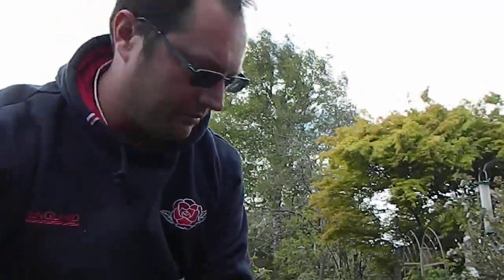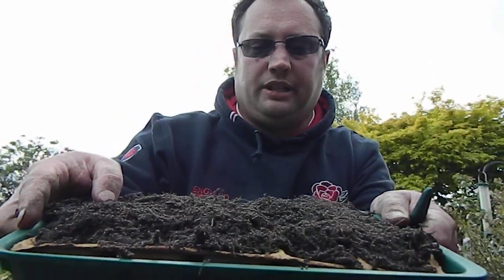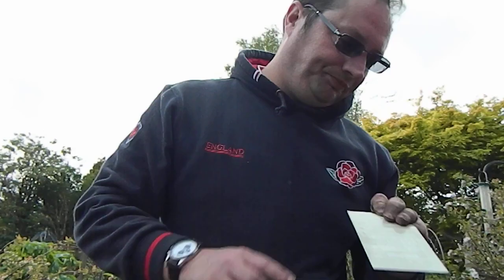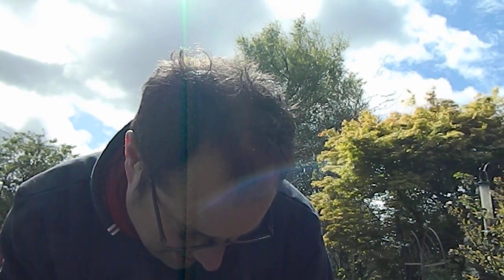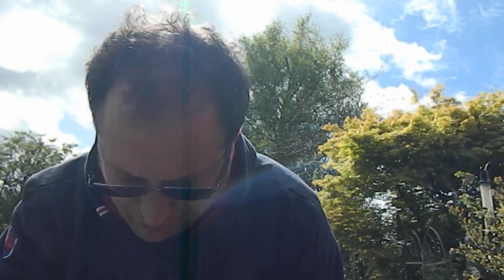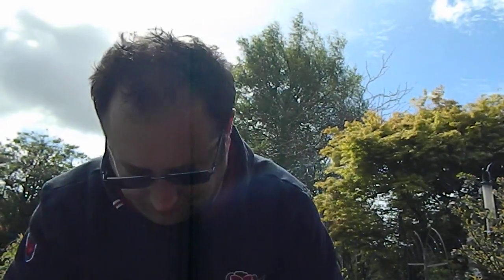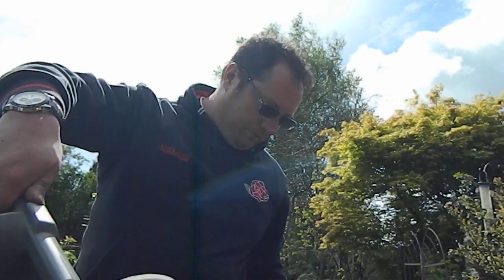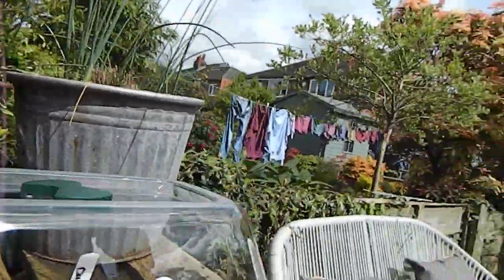James sowing & propagating flowering plant seeds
Here's where we get to the more colourful stuff, dear viewers. I don't fully remember the types of seeds I planted, but I will show & tell you what they are in the video, no fear.
I sowed these in a propagator so they can be shielded from frost given we no longer have a greenhouse.